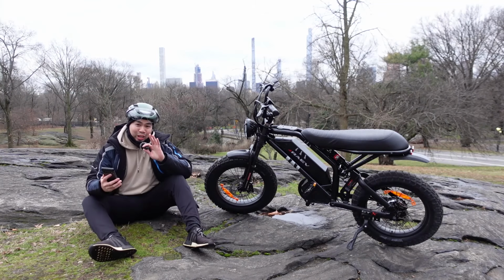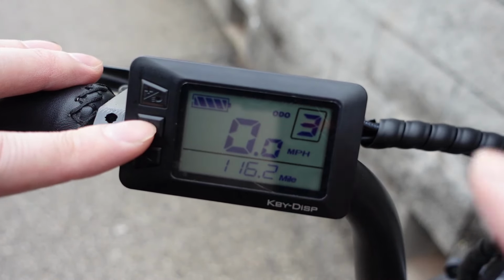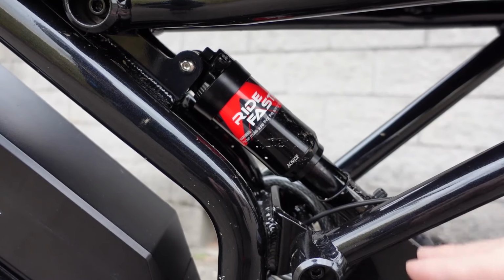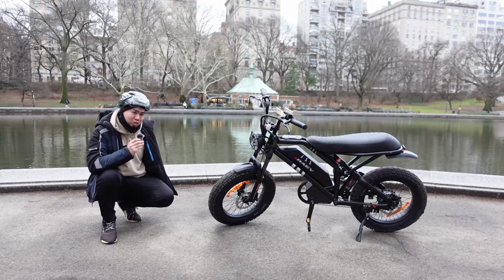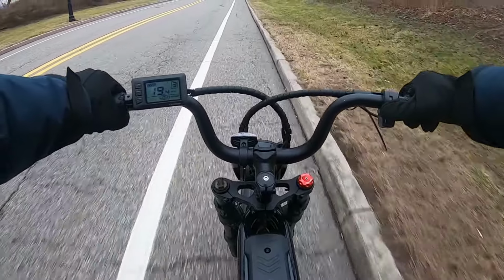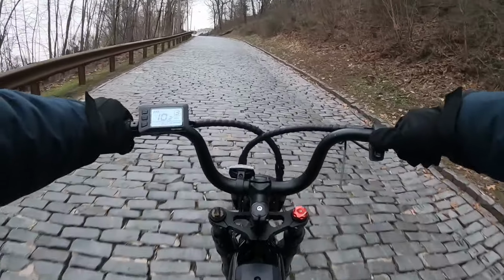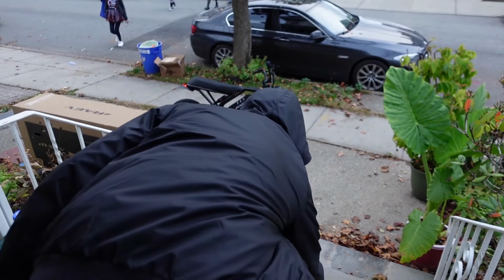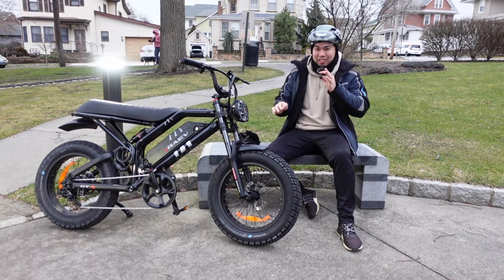Best Looking Ebike You Will Ever See! Raev Bullet GTX Review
have you consider buying an ebike? Do you want to know the best looking ebike there is? Well I found the Raev Bullet GTX to be one of the best bikes that I've ever come across! With it's sleek design and looks, the raev bullet gtx is a top tier model from the raev family. What are you waiting for?

timeline:
0:00 Raev Bullet GTX Review
1:09 Raev Bullet GTX Overview
7:09 Raev Bullet GTX Speed + Hill Test
12:48 Raev Bullet GTX Unboxing
14:40 Final Thoughts